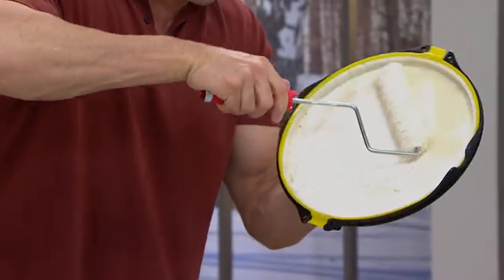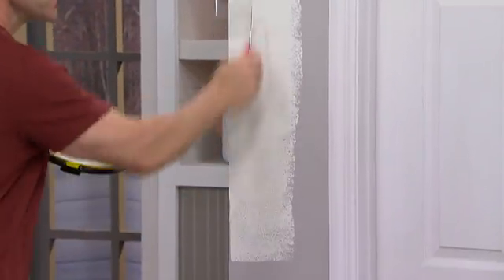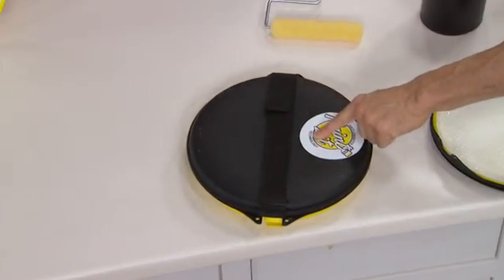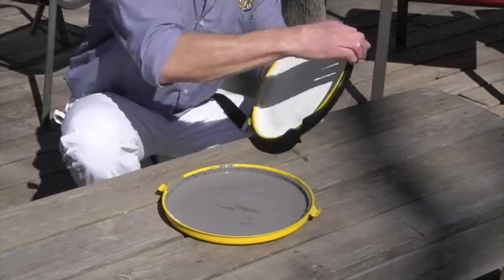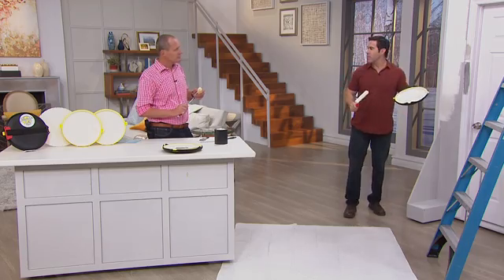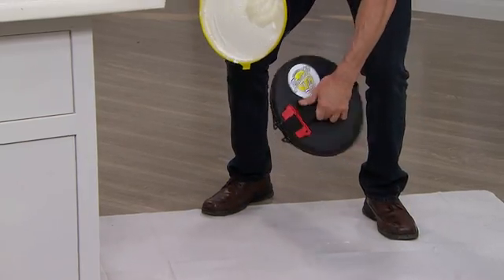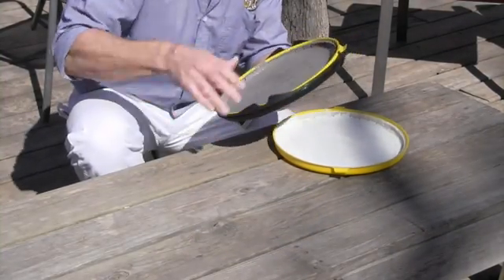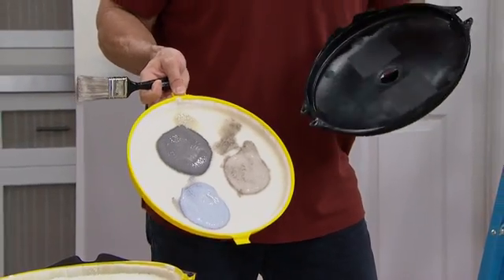Paint 2 It AntiGravity Paint Tray with Liner Set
Think of your last painting project you probably put it off as long as possible (even though you loved the results) because you dreaded the mess.